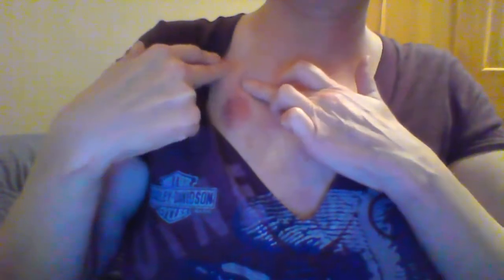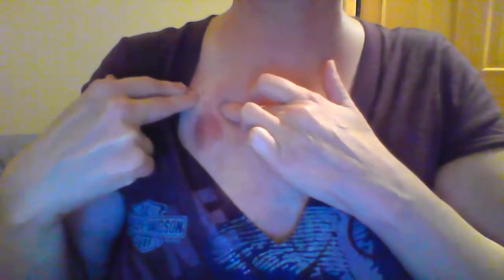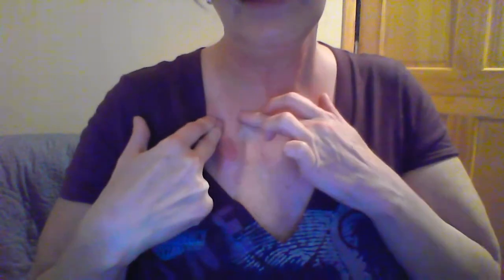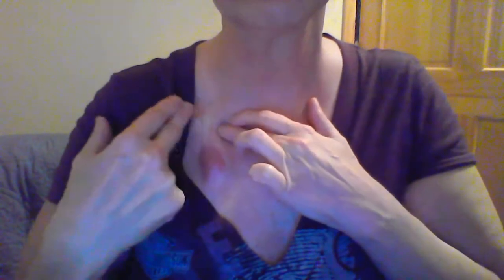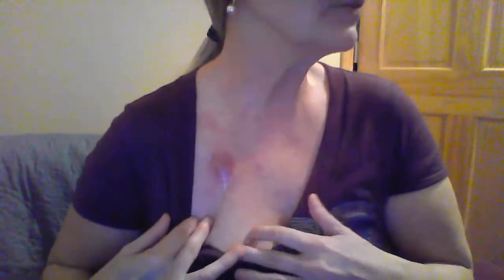Port infection or skin infection?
Video and explanation of skin infection surrounding port. Excuse the Lyme brain exceptionally visible through my speech and word searching. First published video. Have learning on lighting and so much more.